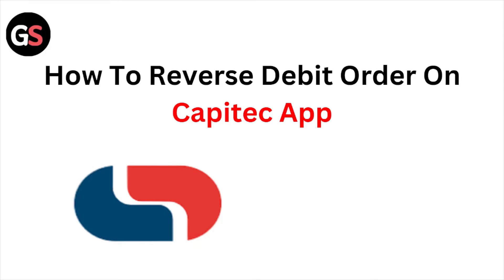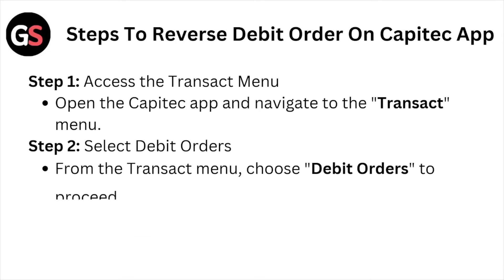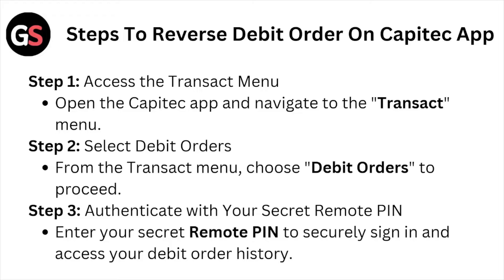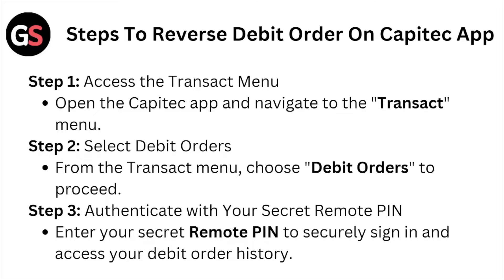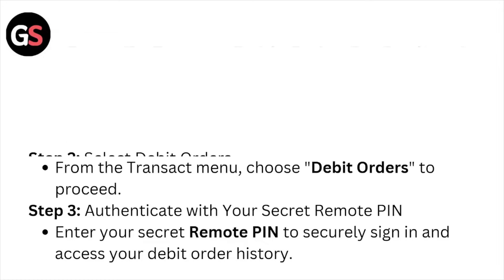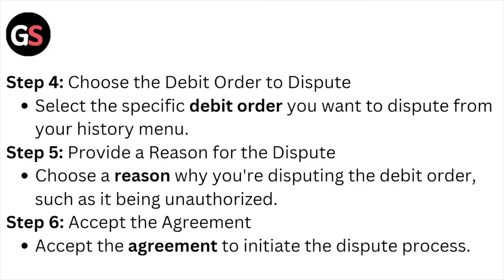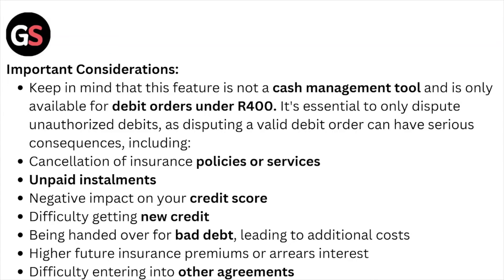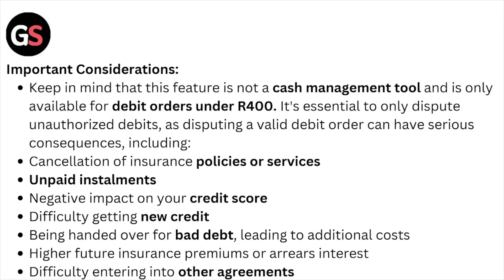How To Reverse Debit Order On Capitec App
Today, we're going to show you How To Reverse Debit Order On Capitec App.This can be helpful in various situations, such as Reversing a debit order on the Capitec app stops unauthorized payments, saves money, ensures control, and corrects errors efficiently.

0:00 Introduction
0:10 Steps To Reverse Debit Order On Capitec App